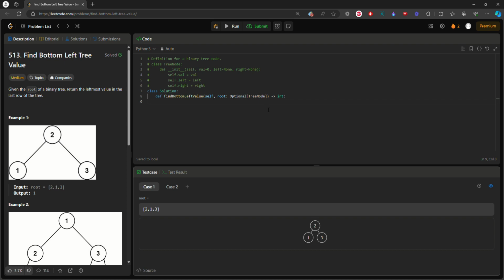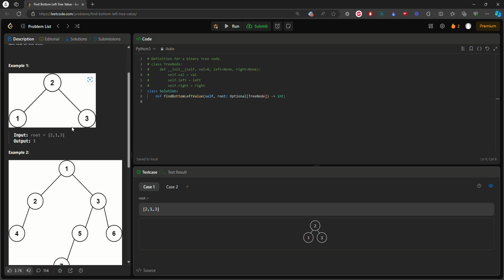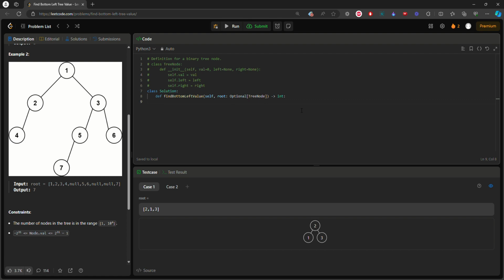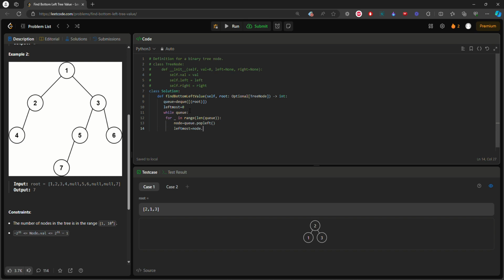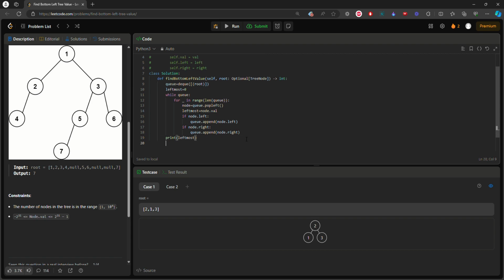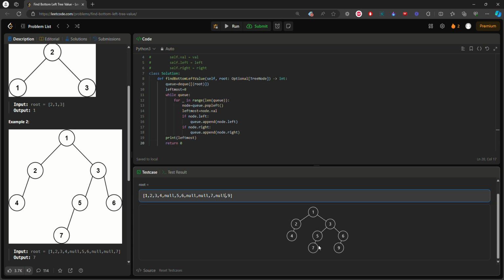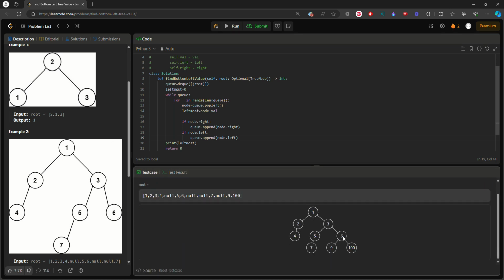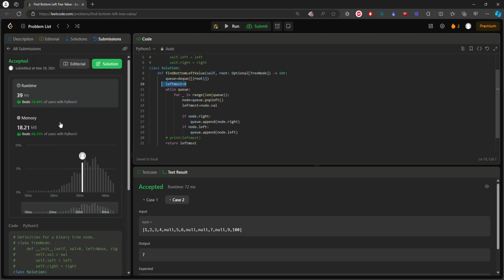Find Bottom Left Tree Value